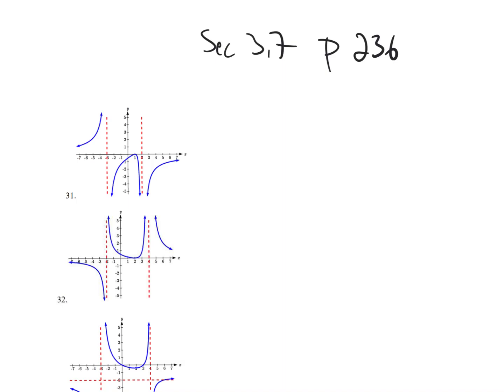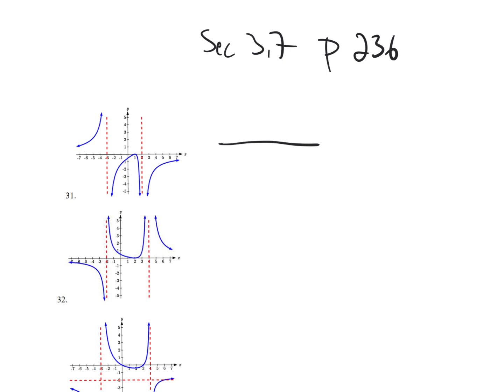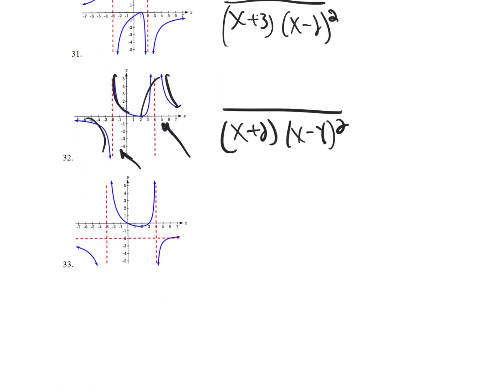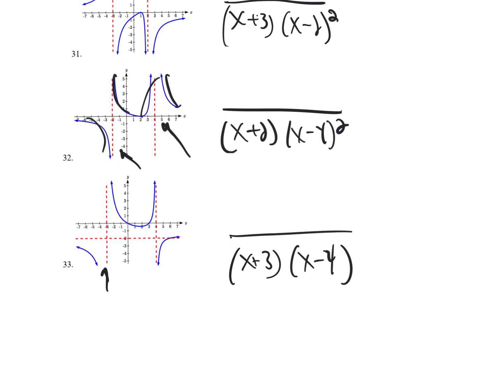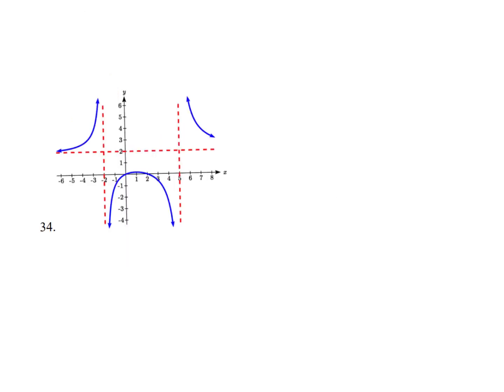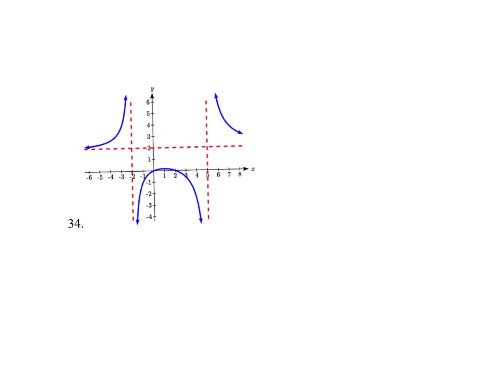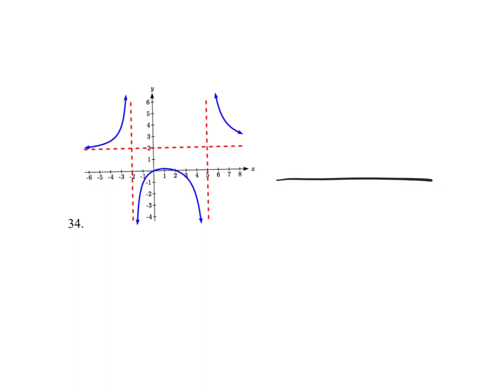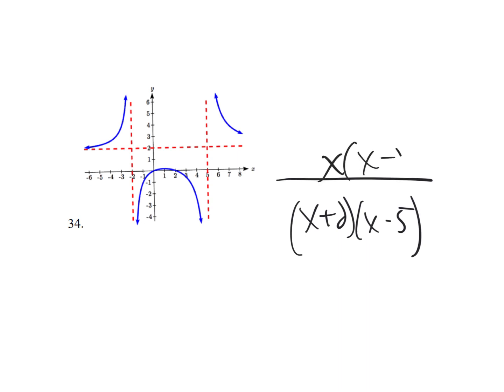Lippman Rasmussen Sec 3.7 p 236 Writing rational functions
Knowing when to square a term in the denominator

00:00 Slide 1
01:43 Slide 2